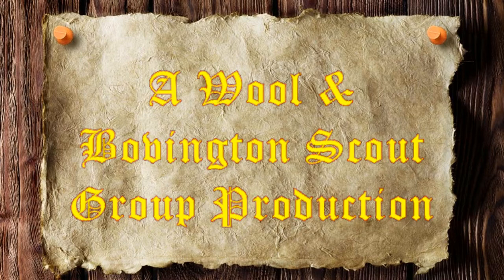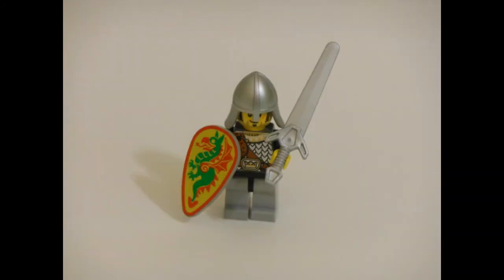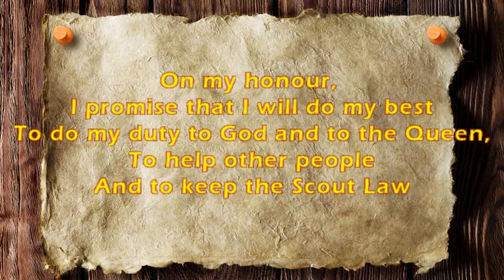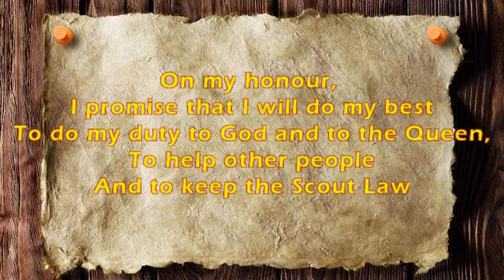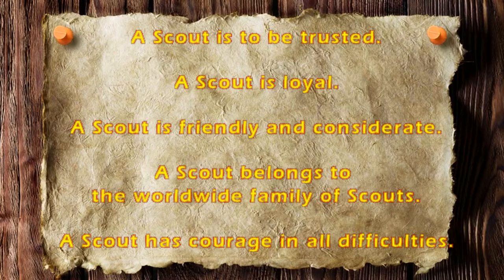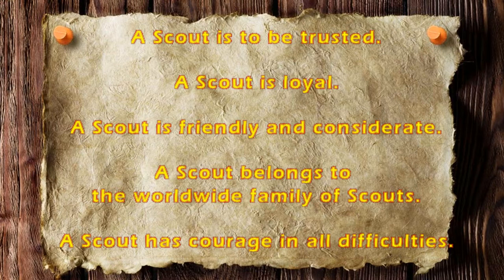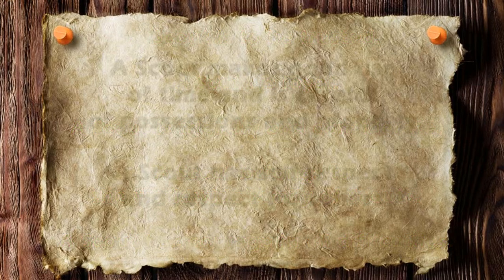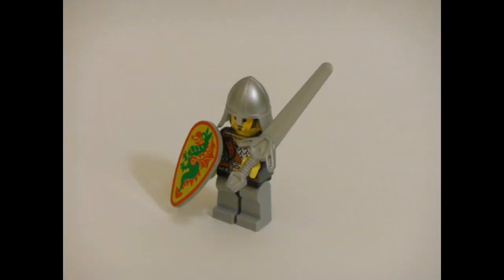St George and the Dragon (Wool and Bovington Scouts)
The Scouts Production of St George and the Dragon, In LEGO